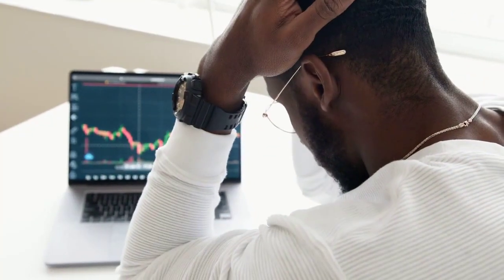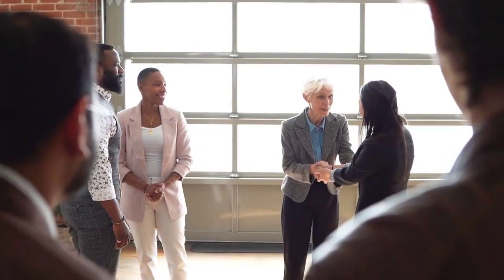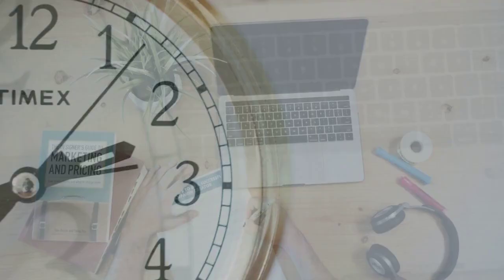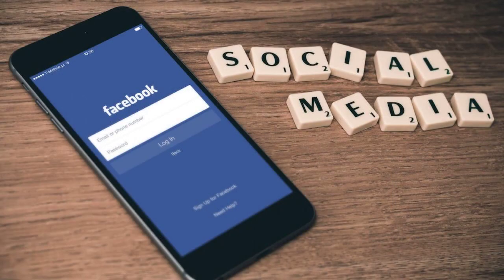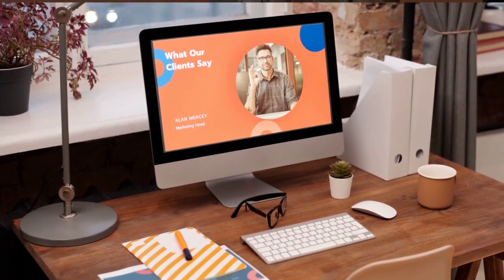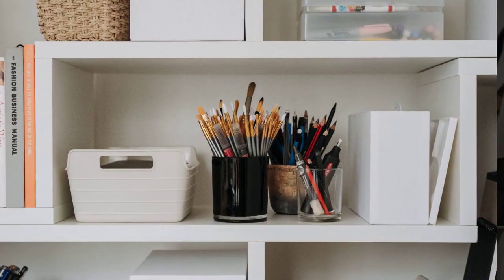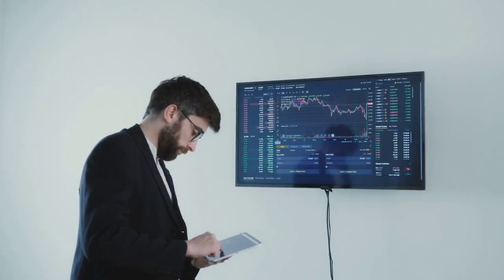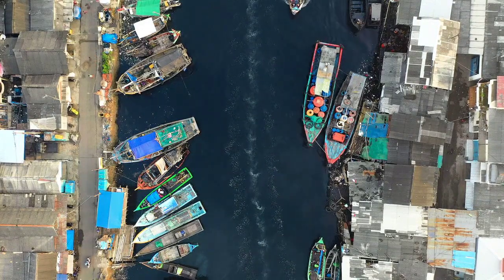Digital Marketing What It Is and How to Do It Right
Digital marketing is the process of promoting your brand, products, or services online using various channels and strategies. It can help you reach more potential customers, increase your online visibility, and boost your sales and revenue.

But how do you create a successful digital marketing strategy that works for your business? What are the best practices and tips to follow? And what are the benefits and challenges of digital marketing?

In this article, we will answer these questions and more. We will also introduce you to Mark Digital Media, a professional internet marketing company that can help you with your digital marketing needs.